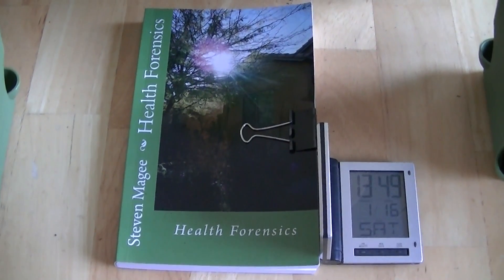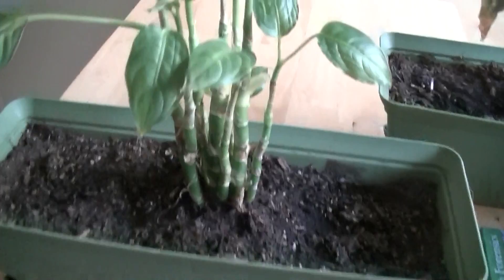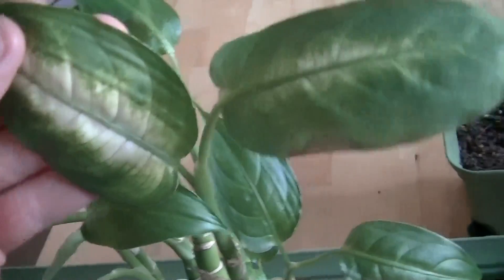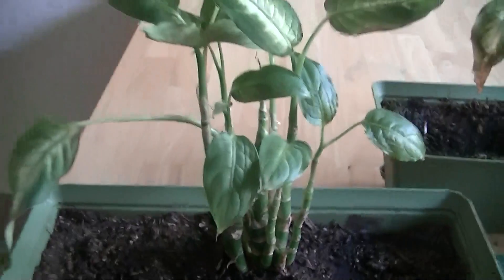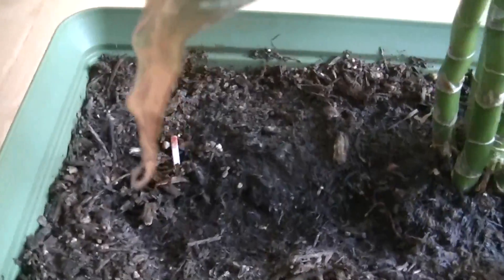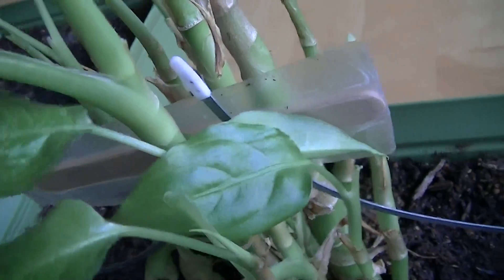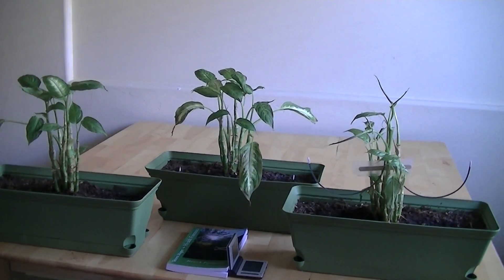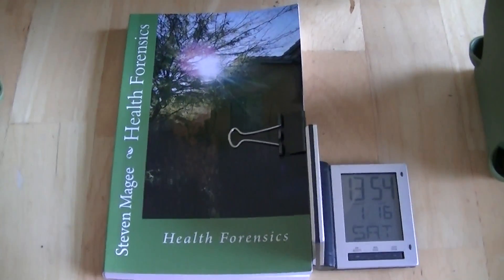Breast Cancer Underwired Bra Antenna Experiment January 2016 Results